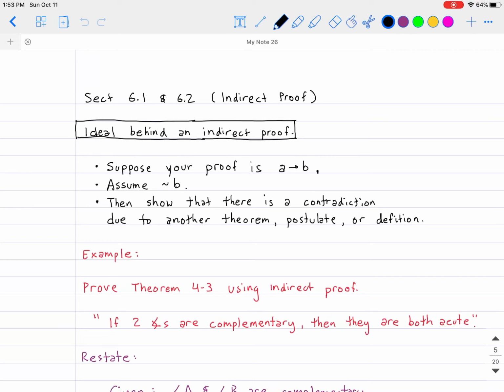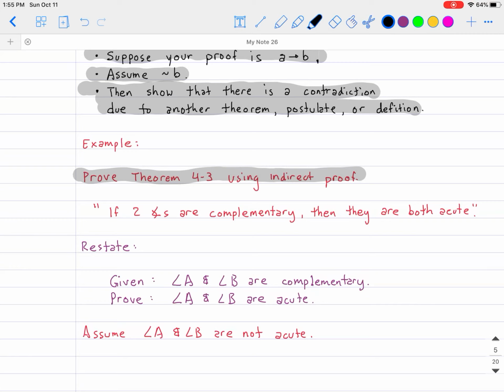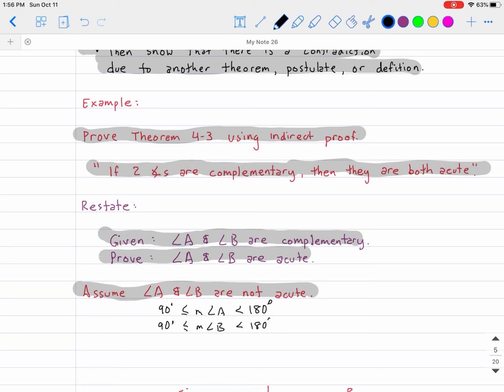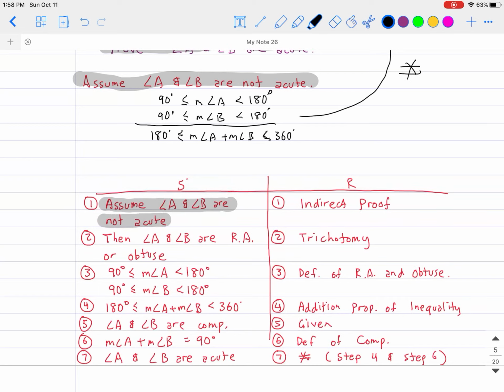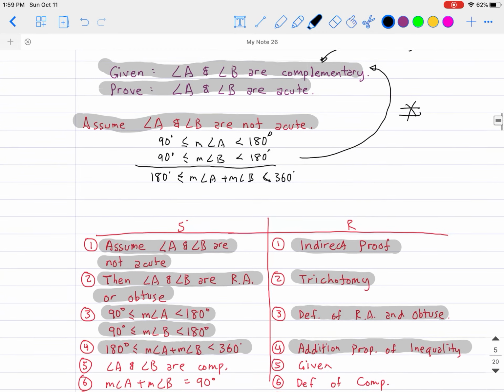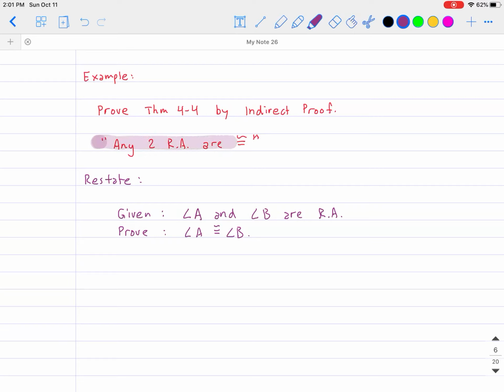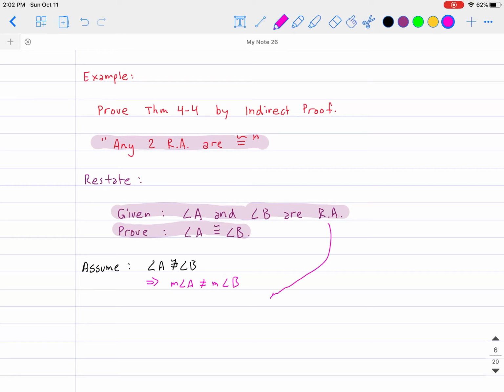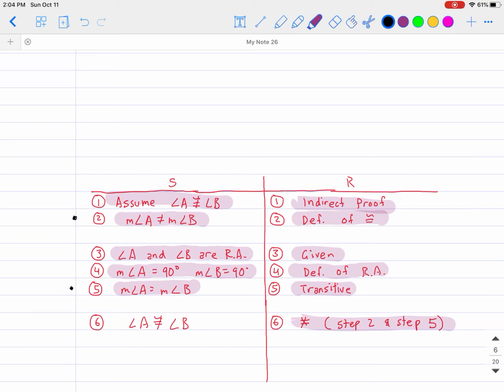Geometry: Moise 6.3 (Indirect Proof)